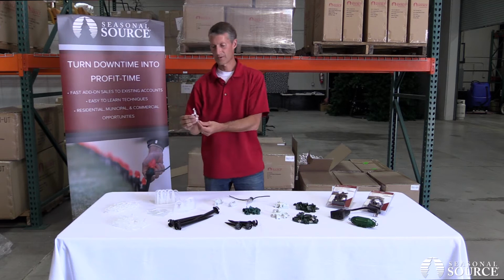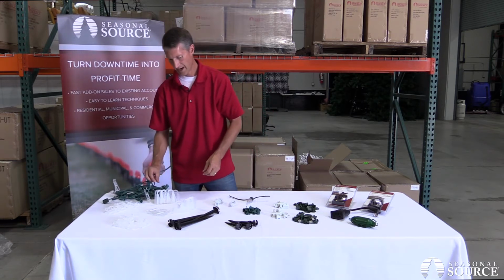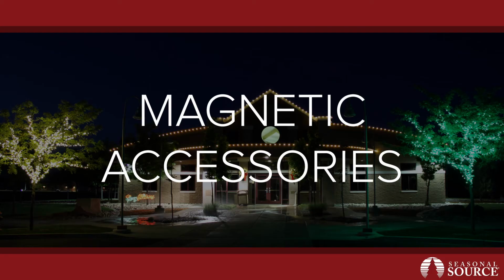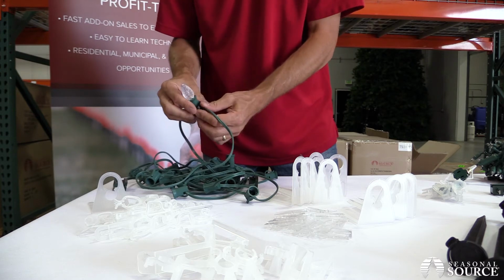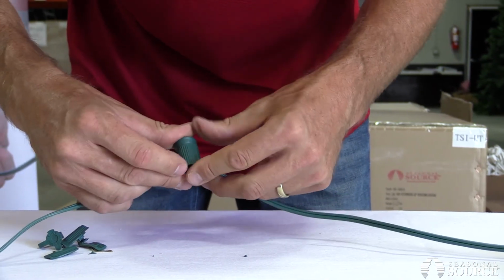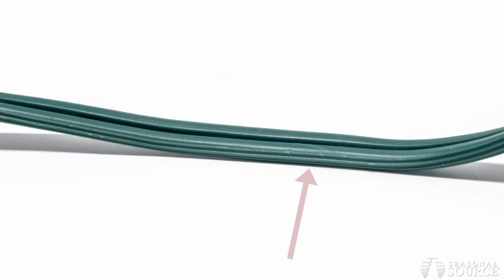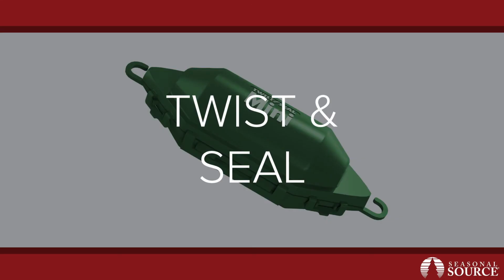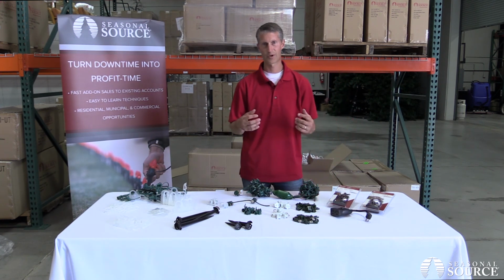Seasonal Source Products Part 2: Accessories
An overview of the accessories that Seasonal Source offers that will make your installation much easier and help you create a professional job.